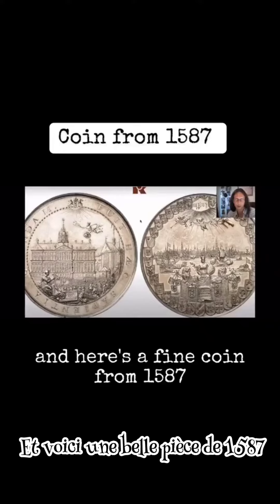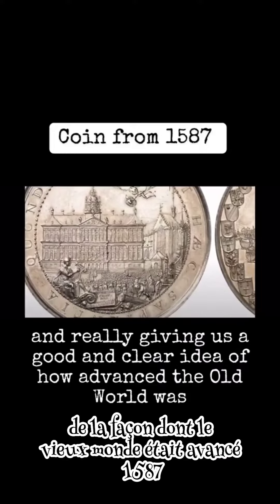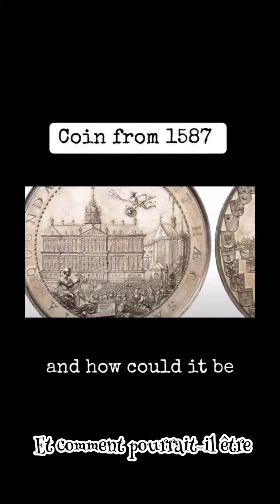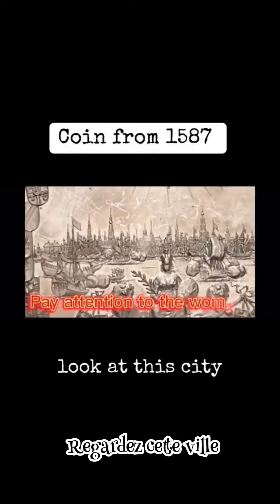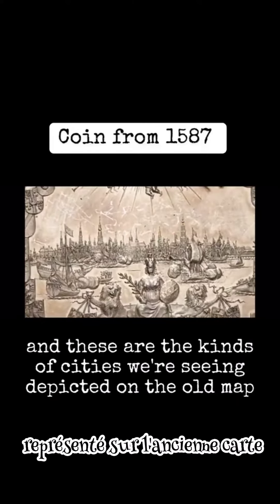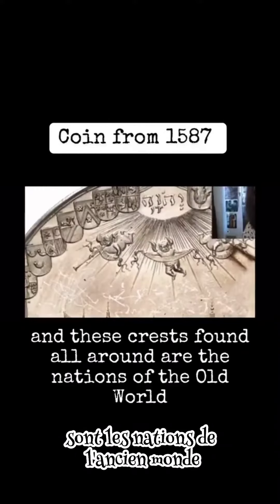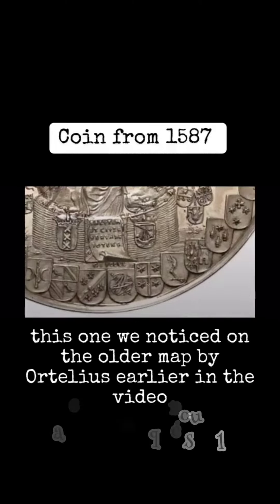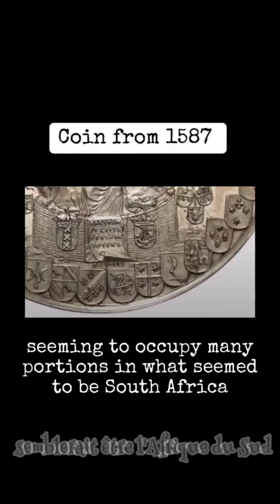💰 Pièce de 1587 coin pièces monnaie money #1587